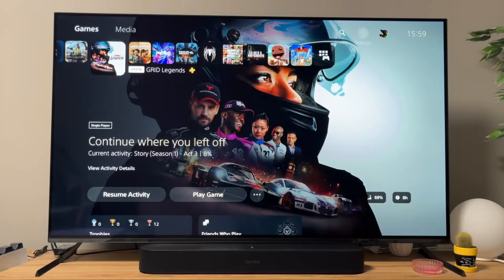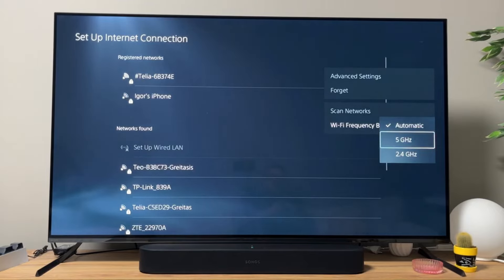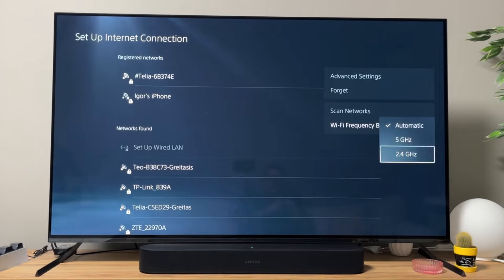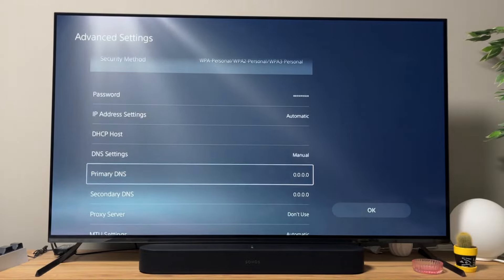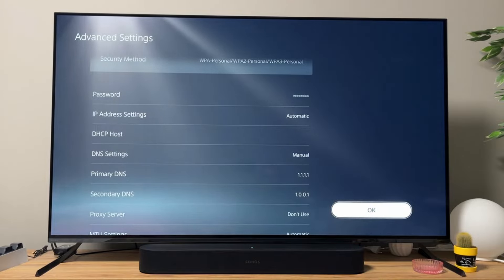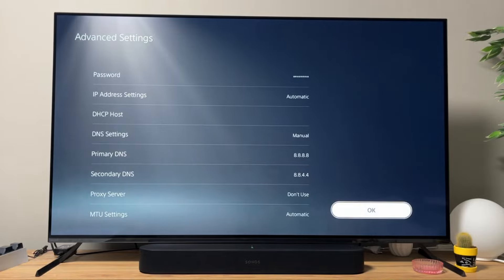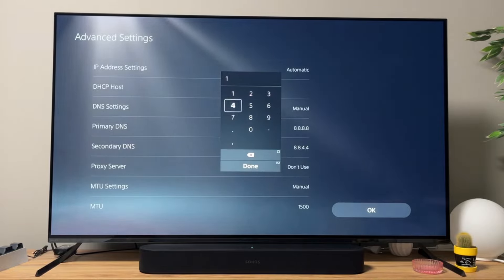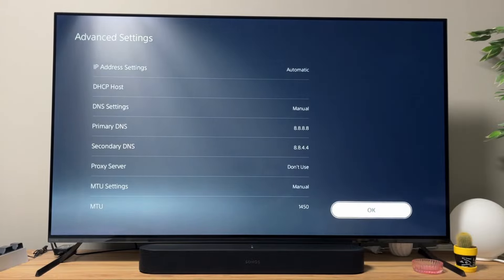Do THIS to Fix Lag Spikes on PS5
Tired of lag spikes and slow internet on your PS5 console? In this tutorial I'll show you the easy ways to speed up your internet connection on PlayStation 5 and decrease ping. This will help you reduce lag on PS5.